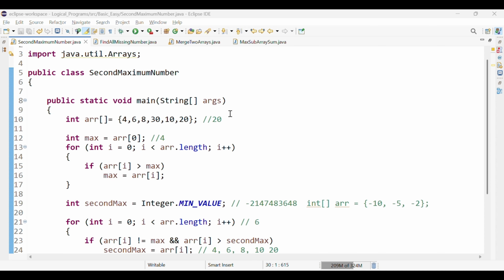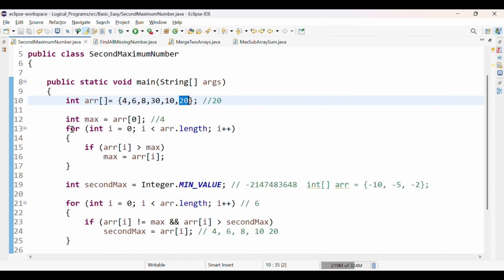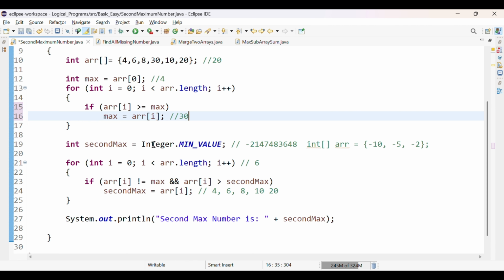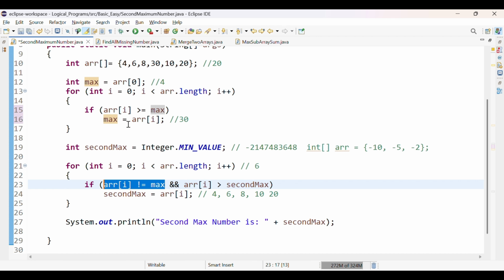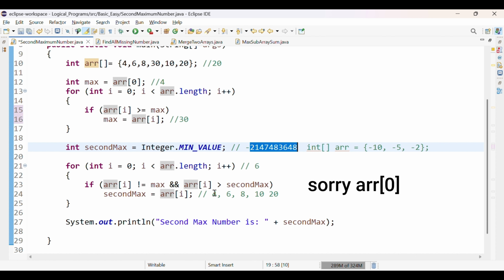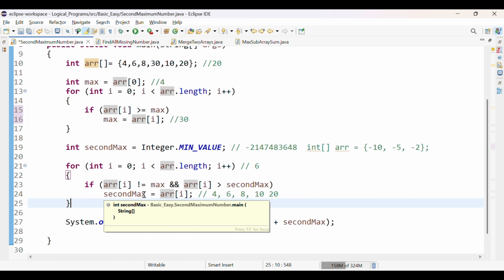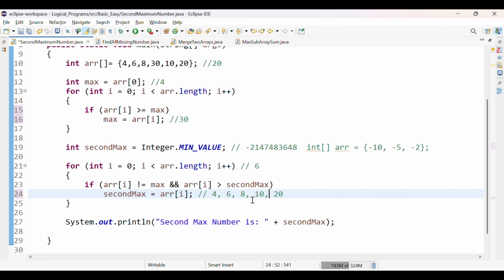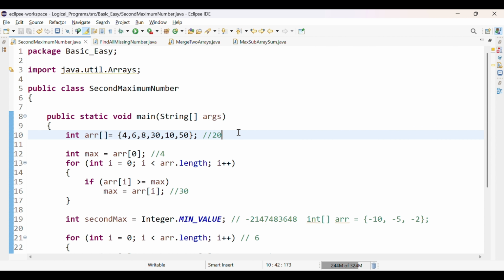Find Second Largest Number in an Array | Java Interview Logic Explained Second Largest Array element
In this video, I explain how to find the second maximum (second largest) number from a given array using an efficient approach.
You’ll learn the logic step by step, how to handle duplicate values, and the time & space complexity, making this perfect for Java beginners and interview preparation.

Topics covered:

What is second largest number

Handling duplicate maximum values

Optimized solution without sorting